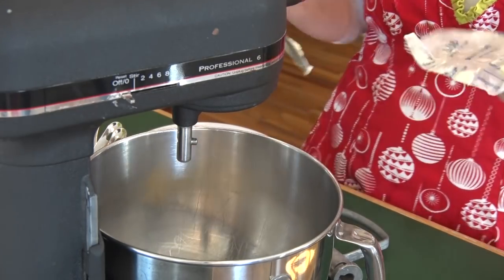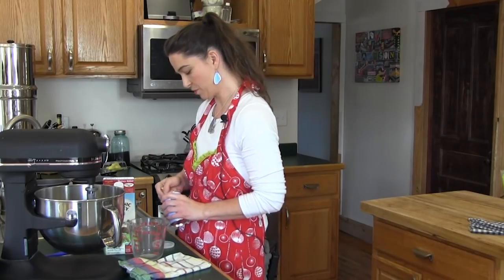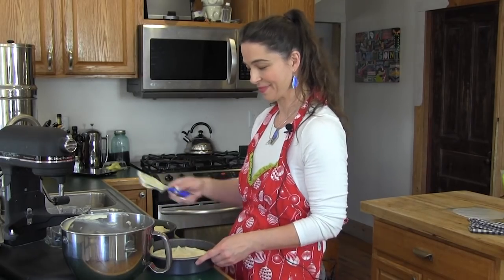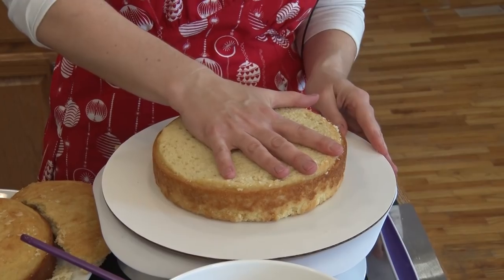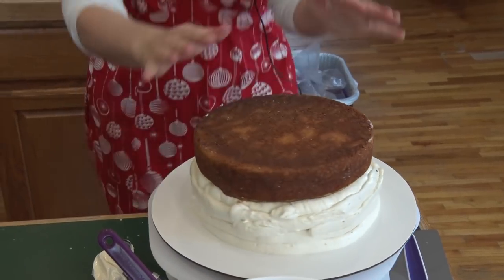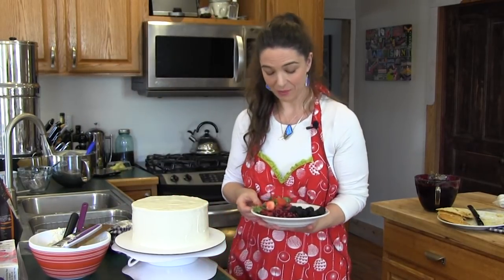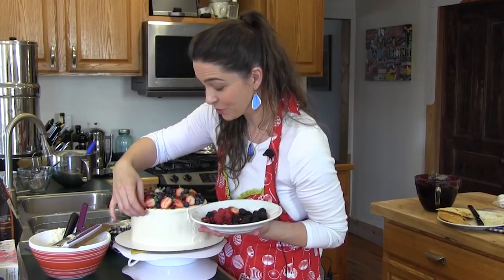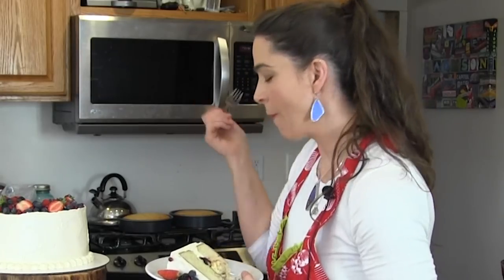Tasteful Driftless - Viroqua Baking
Laura Hrubes from Viroqua, WI makes a decadent vanilla cake with Swiss meringue butter frosting, topped with fruit. You're mouth will water while watching this episode!